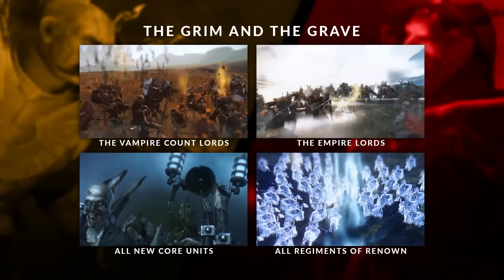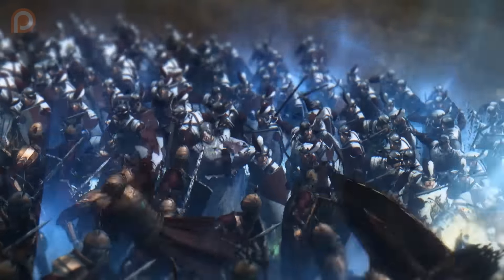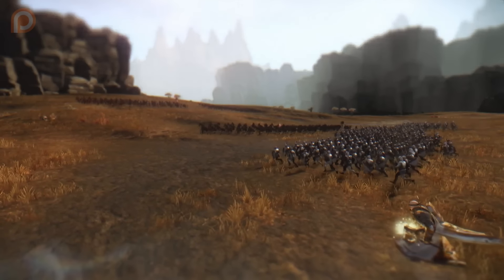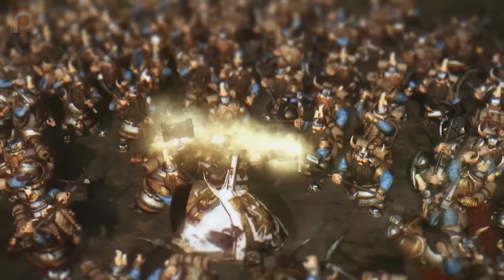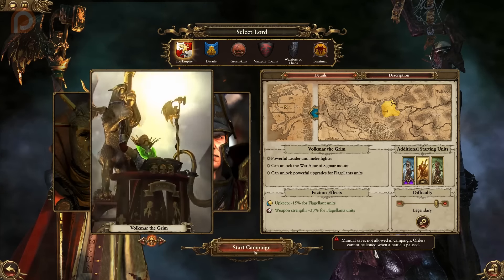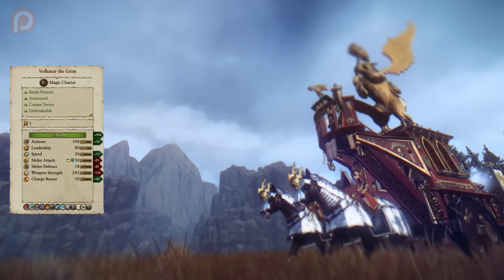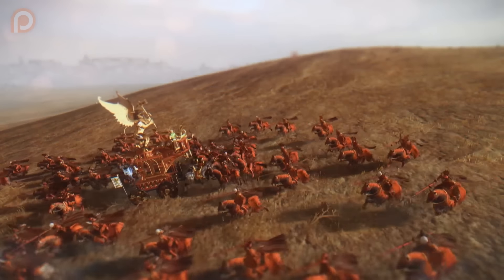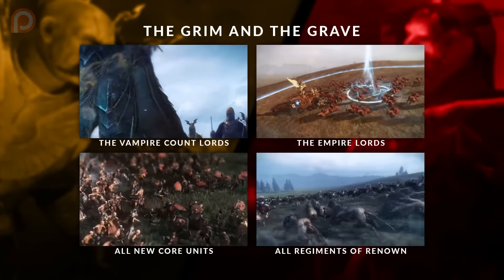The Grim And The Grave - The Empire Lords Overview (Total War: Warhammer)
The Grim and The Grave DLC recently released for Total War: Warhammer. With it came:
- New Vampire Count Lords Helman Ghorst, Vlad von Carstei and Strigoi Ghoul King
- New Empire Lords Arch Lector and Volkmar Grim
- 5 new units - the Corpse Cart, the Mortis Engine, Flagellants, Free Company Milita, and Knights of the Blazing Sun
- 18 Regiments of Renown

This mini-series covers all of these topics in some depth - an overview of The Grim and The Grave, alongside a detailed look at the units, and possible tactics, tips, and tricks that might apply across them all.